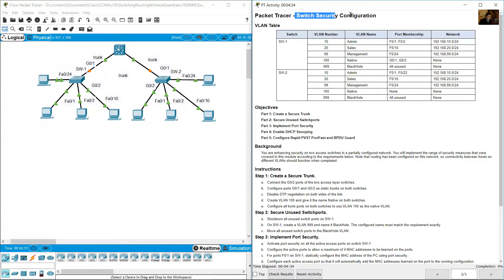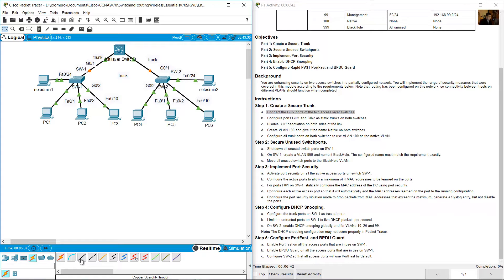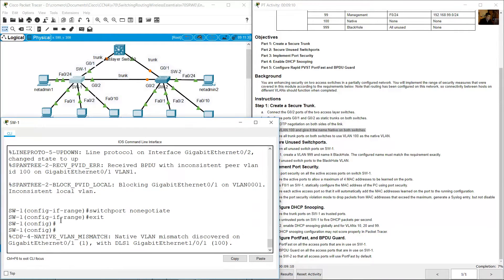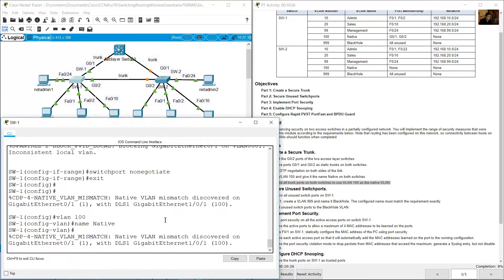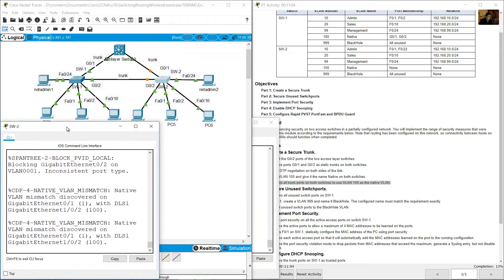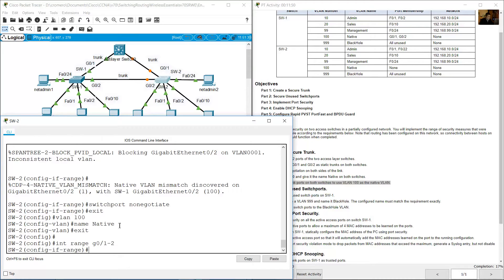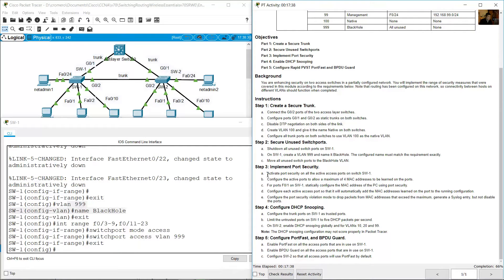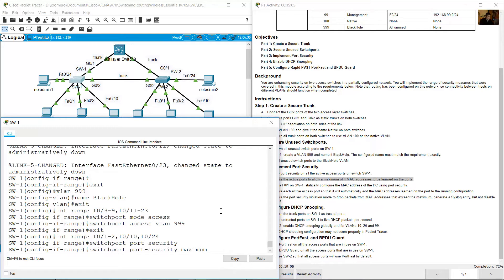11.6.1 Packet Tracer - Switch Security Configuration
Switching, Routing and Wireless Essentials v7.0 SRWE - 11.6.1 Packet Tracer - Switch Security Configuration